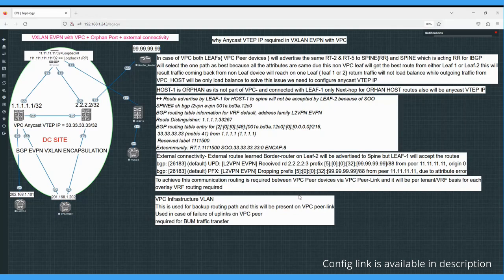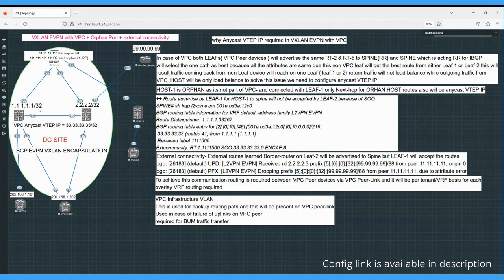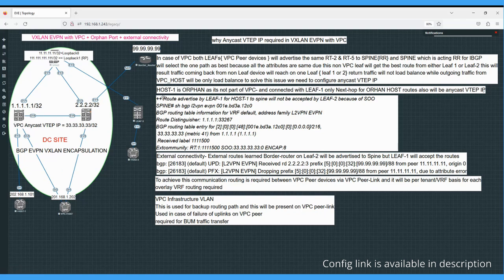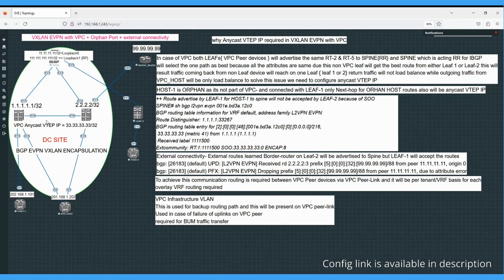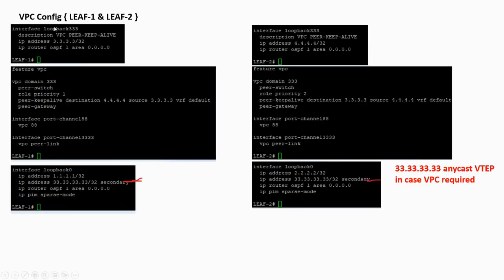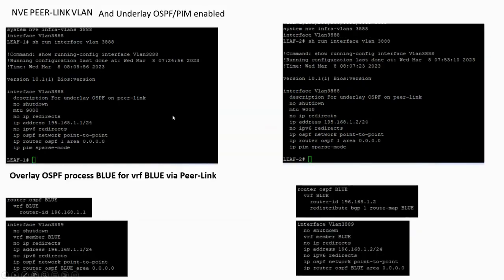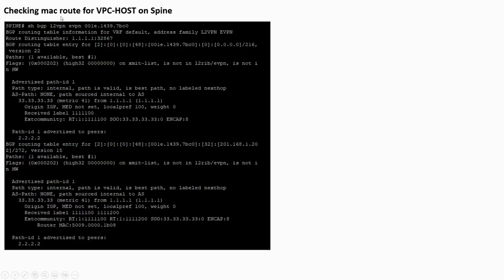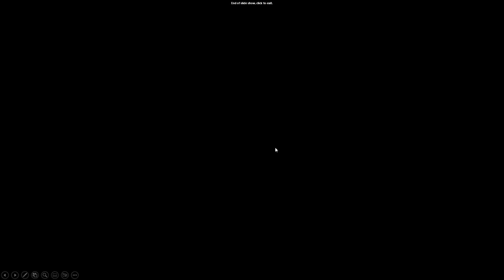Cisco NXOS 9000 | VXLAN EVPN with VPC | ORPHAN PORT | Site of Origin | Anycast VTEP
Cisco NXOS 9000 | VXLAN EVPN with VPC | ORPHAN PORT | External  | Site of Origin | Anycast VTEP | External Connectvity | Infrastructure VLANs

Config Link